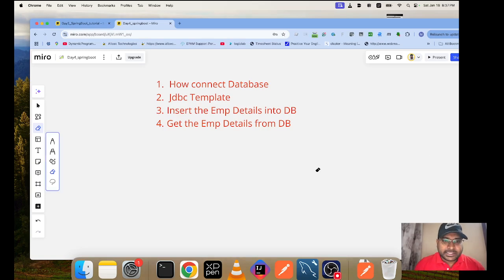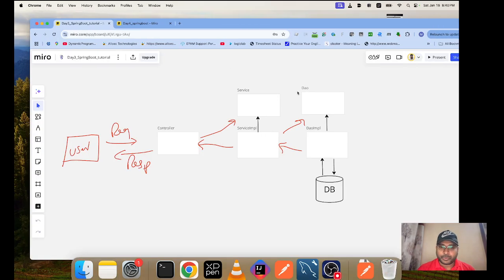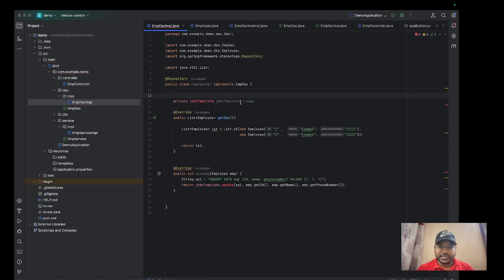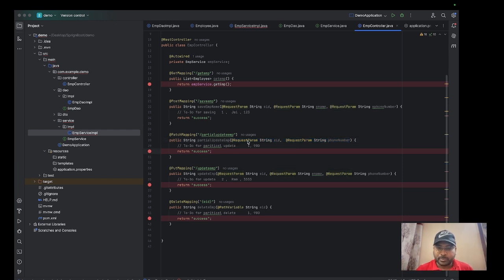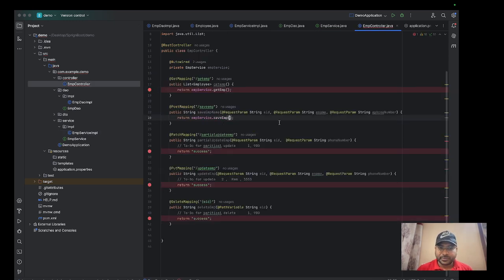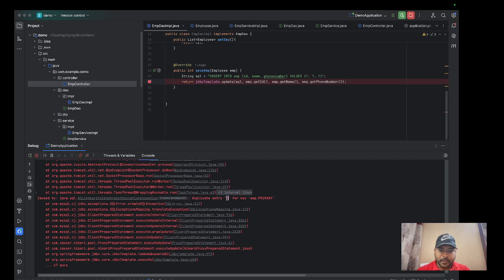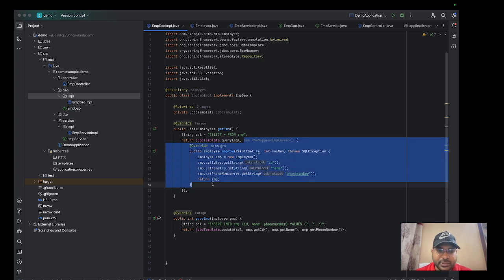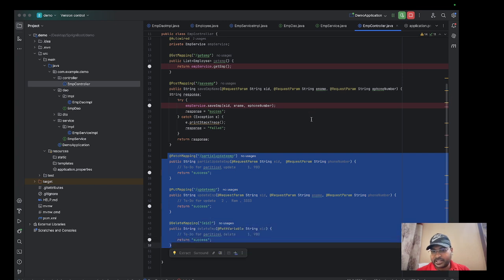Day 4 | Sprign Boot JDBC Connecton | Spring Boot JDBC Template example